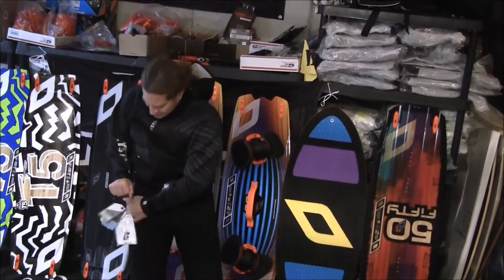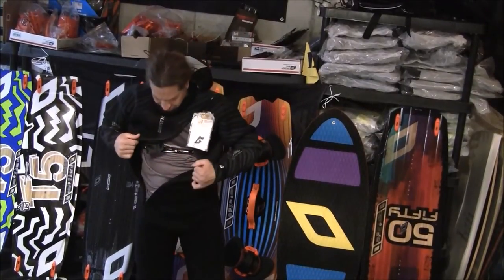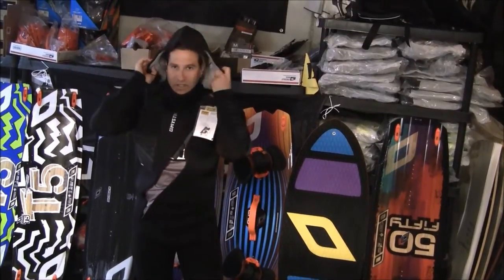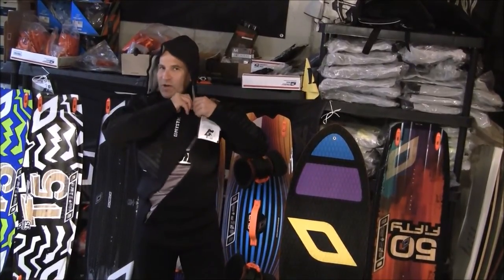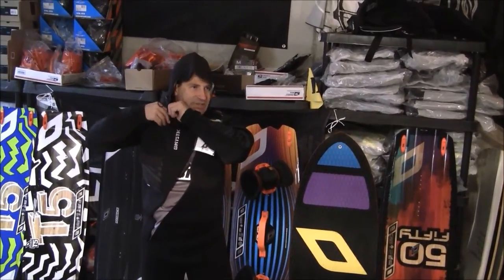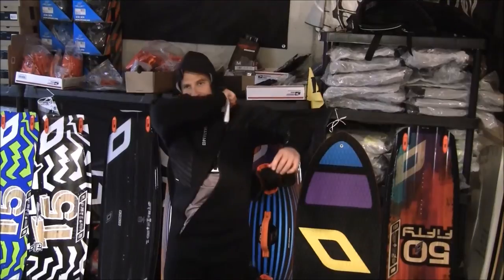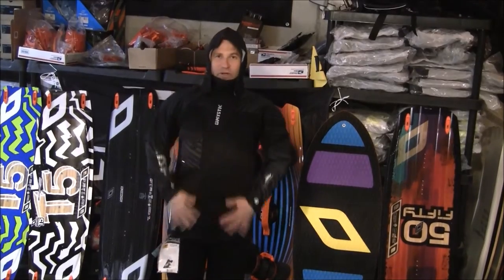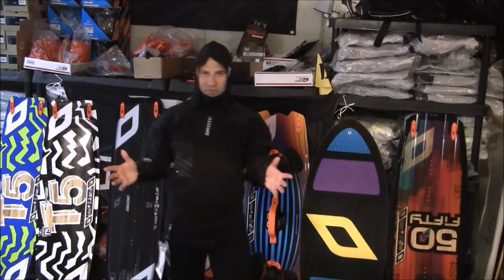Drysuit Comparision by Adventure Kiteboarding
Comparing the Ocean Rodeo Soul, Mystic Volcanic, and NP Lucifer